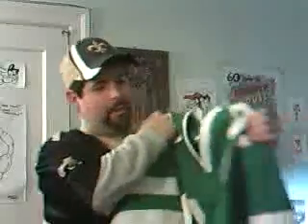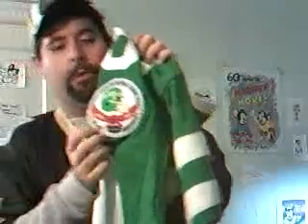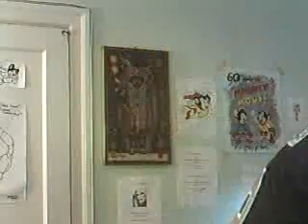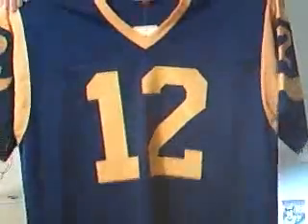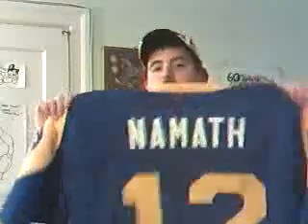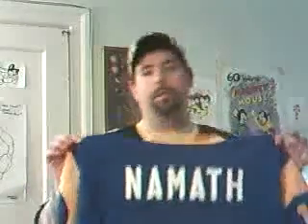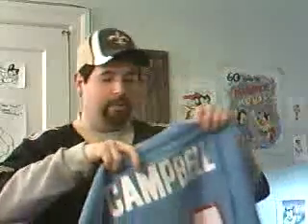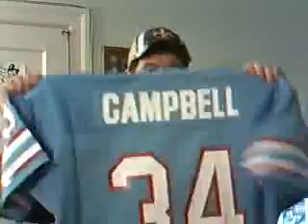MightyFan Super Bowl Sale 6 2010 pick-ups part 2.AVI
Mre footage courtsy from Vern & Gordo at the Media Party in South Beach fr Super Bowl XLIV.